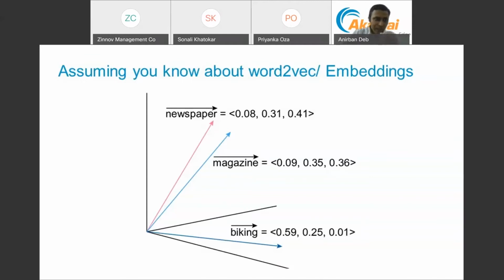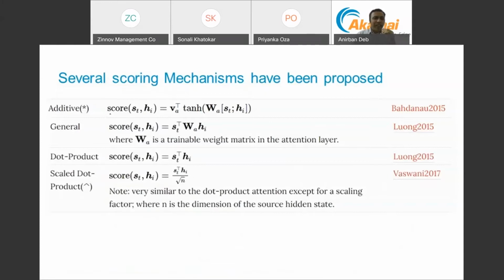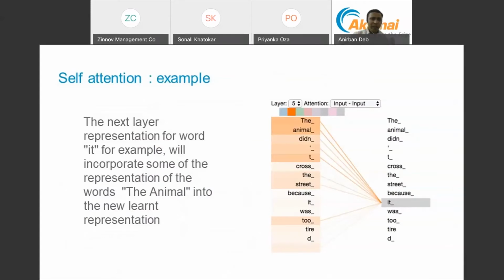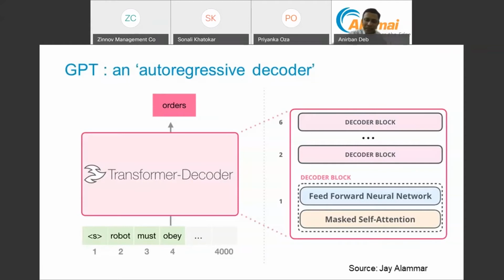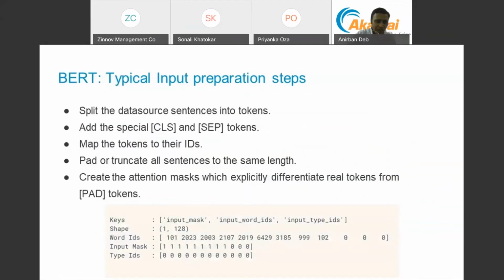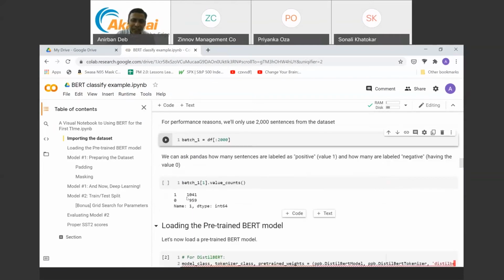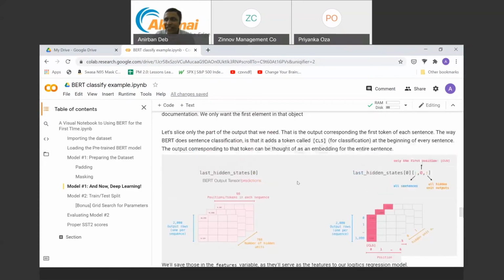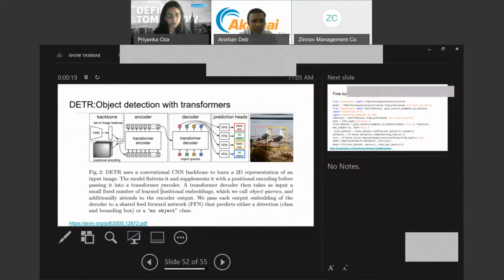Deep Learning - Modeling Attention with Transformers | G.A.P Session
Transformers are a recent development in Deep learning , and this talk introduces the concept and its applications.
This should give an idea of Attention and how to apply it to build more accurate models. Topics to be Covered :-
• Challenges with natural language and seq to seq model limitations
• Attention and the Transformer
• BERT, GPT, REFORMER models
• Transformers applied to other areas

About Speaker:
Anirban Deb, Director of Engineering, Akamai Technologies :- Anirban is a Director of Engineering at Akamai Bangalore, where he has worked on order management and search. He  is also a part of the India management team working on encouraging automation and AI/ML efforts within that location.